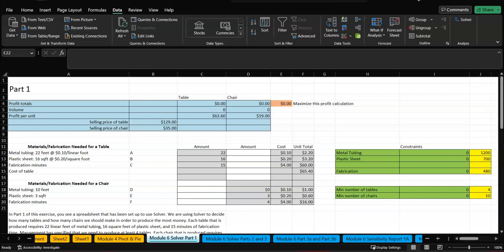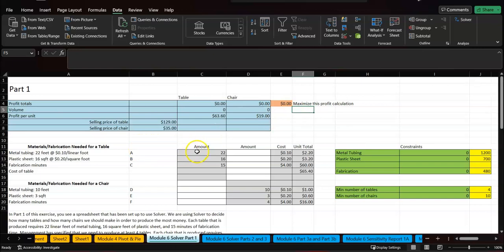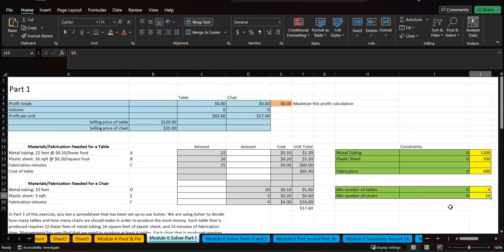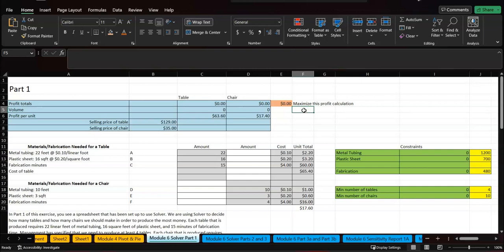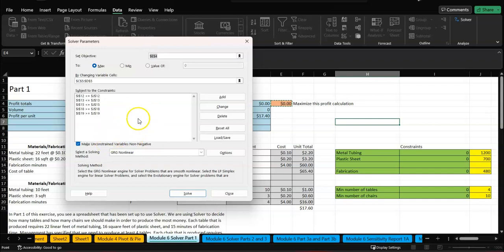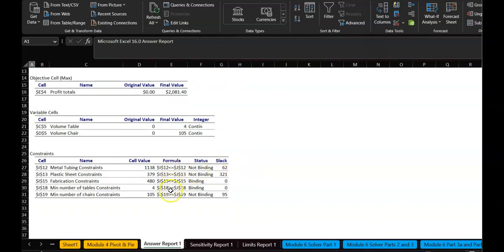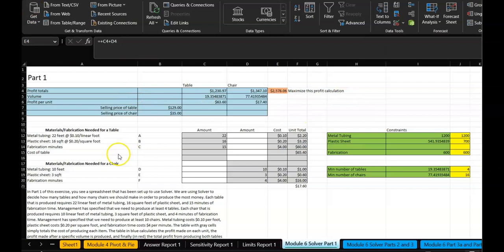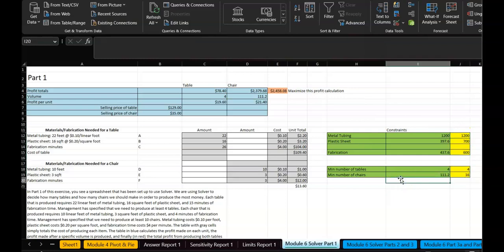QSO-320 Assignment 6 Solver